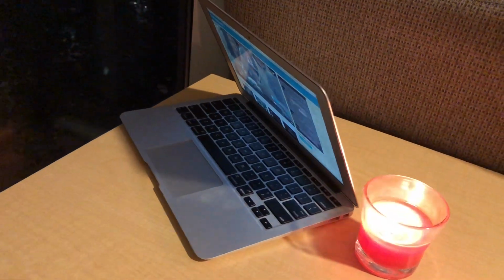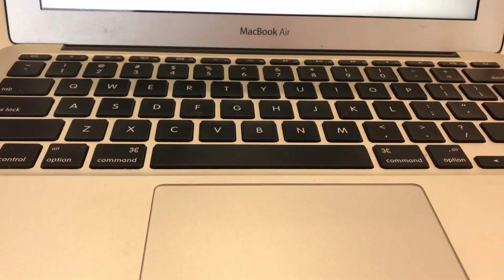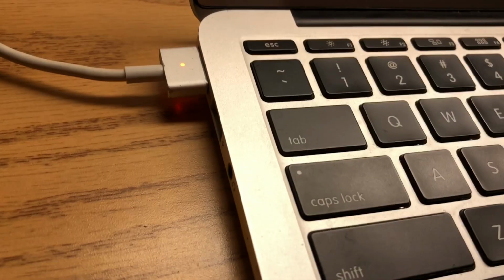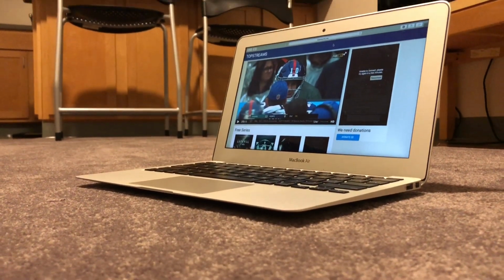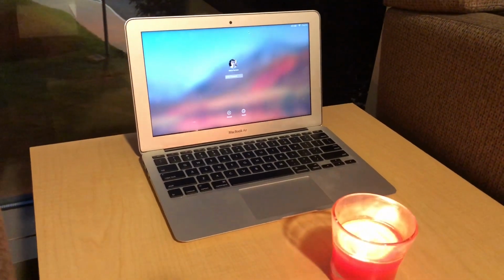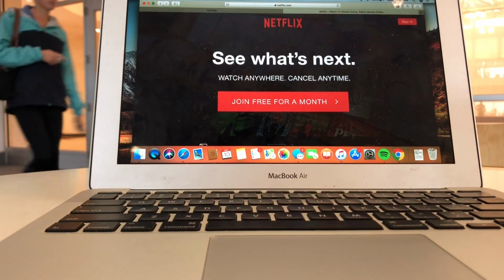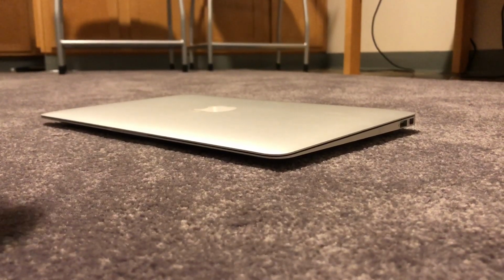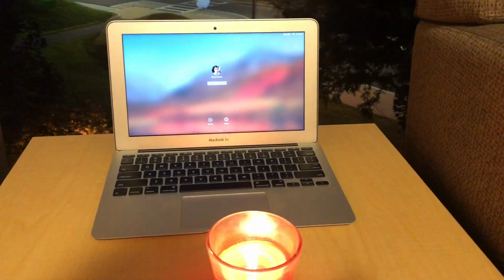2014 MacBook Air In 2018!? Still Works?! | Mario Ferraro